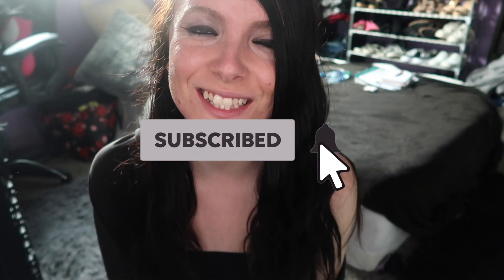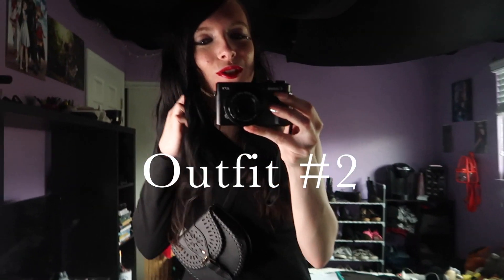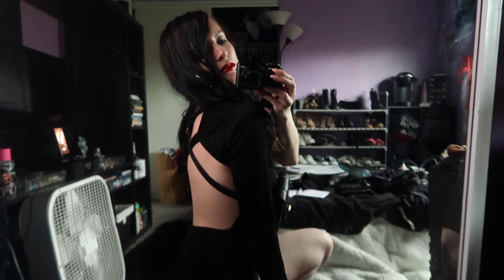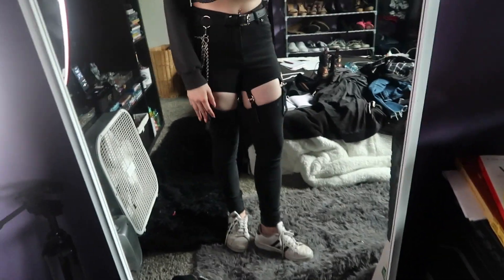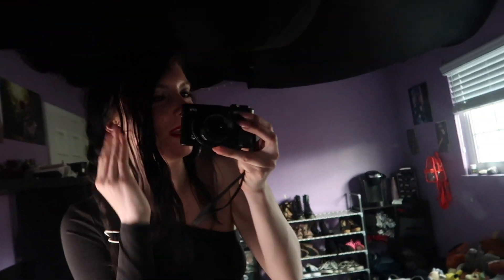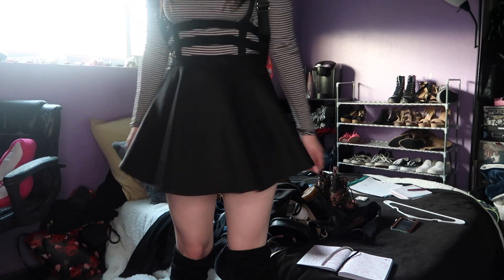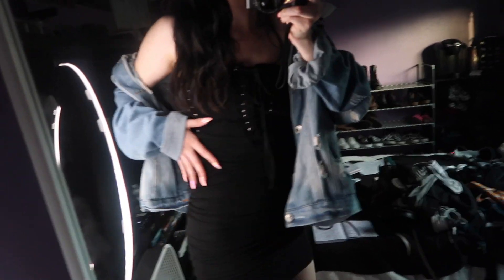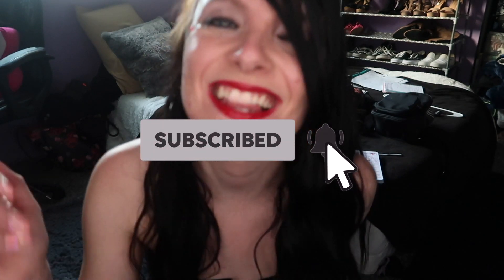CONCERT OUTFIT IDEAS / LOOKBOOK 2020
In this week's video I filmed concert outfit ideas/ a concert lookbook. Even though we can't go out to a concert at the moment, don't you want to plan it out for the future? All the outfits will be listed below!

OUTFIT 1
Dress from Fashion Nova (Plato's Closet)
Crossbody bag from Plato's Closet *Brand : lp blue linea pelle *
Boots from Plato's Closet
Earrings from Forever 21

OUTFIT 2
Dress from PrettyLittleThing (Plato's Closet)
Crossbody Bag from Plato's Closet
Choker from Forever 21
Shoes are Doc Martens

OUTFIT 3
Cropped Adidas hoodie from Plato's Closet
Belt from Target
Jeans from Plato's Closet *Brand is Stay Chic*
Bandeau from Forever 21
Adidas Shoes from Kohl's

OUTFIT 4
Top from SHEIN
SKIRT from SHEIN (Plato'a Closet)

OUTFIT 5
Top from Plato's Closet (Brand is Hollister)
Suspender Skirt from Amazon
Shoes are from Plato's Closet
Bag is from Forever 21

OUTFIT 6
Dress is from Plato's Closet
Denim Jacket is from Plato's Closet (Brand is Calvalini)
Heels from Plato's Closet

ily 4ever

stay kaotic (;

COME WATCH ME DIE IN GAMES!! ;)

SPAM ME WITH TWEETS!!

STALK MY SELFIES!

COME CHAT!

GET INSIDE MY HEAD!

*if you made it this far, congrats you deserve a metal of honor. *